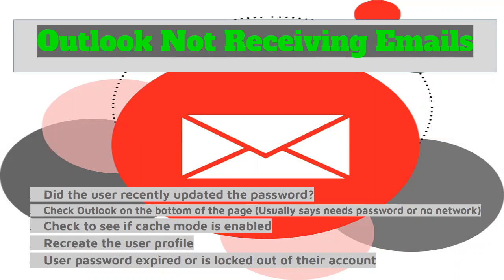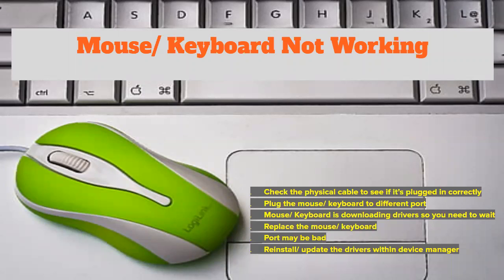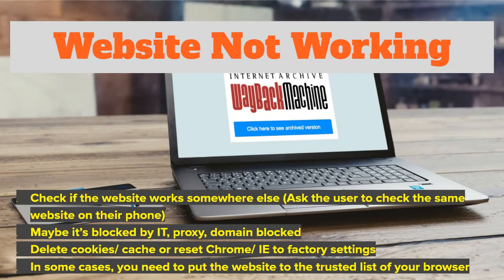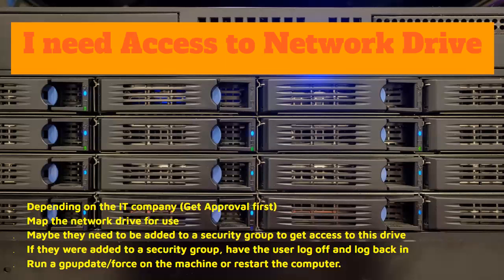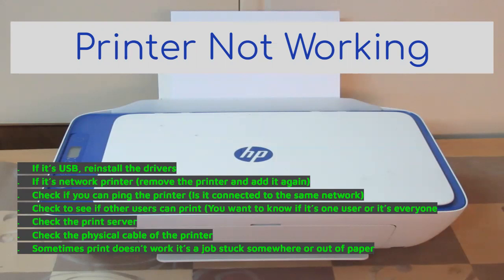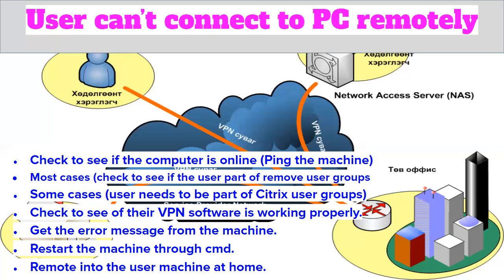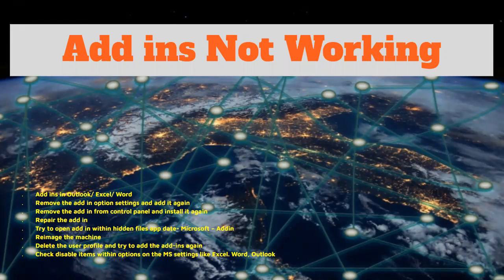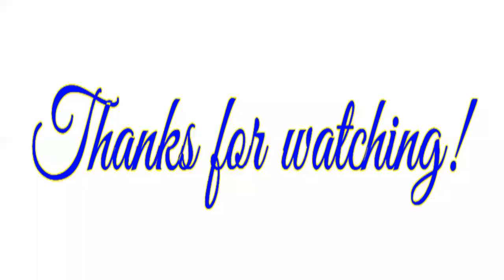Most Common Tier I IT Support Issues